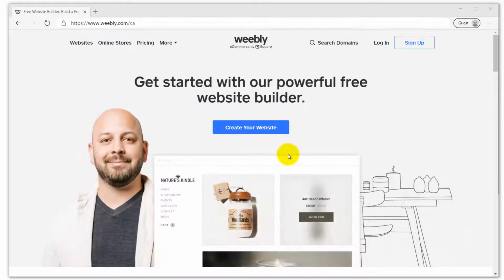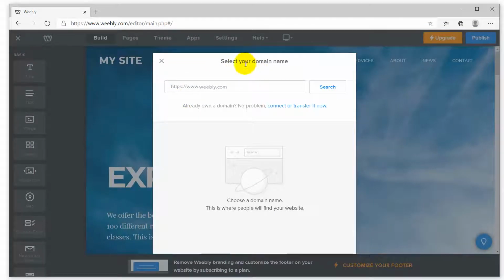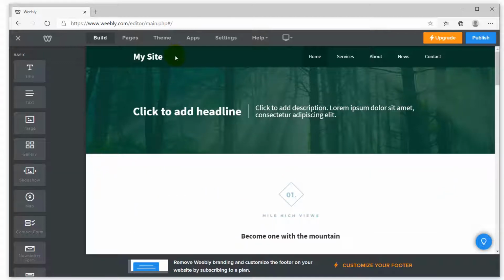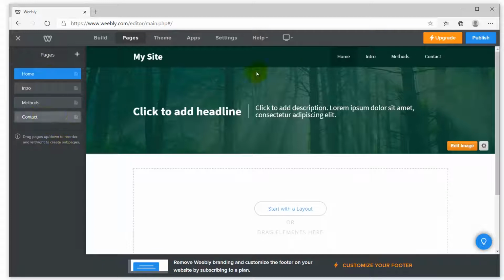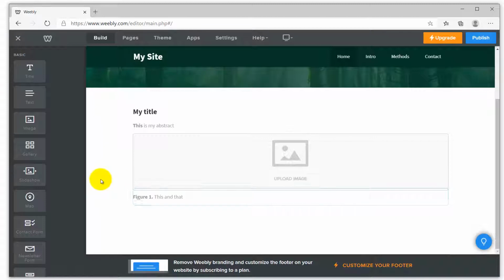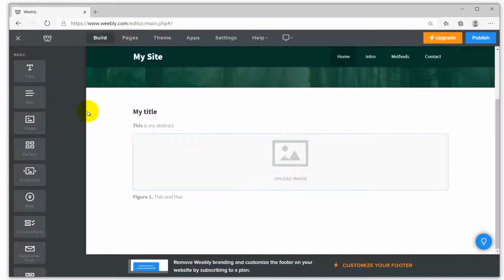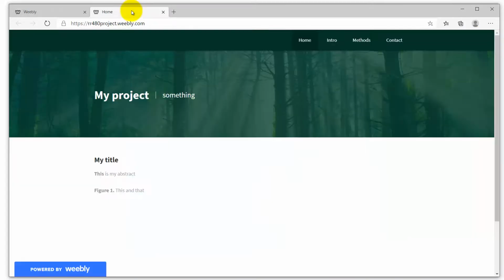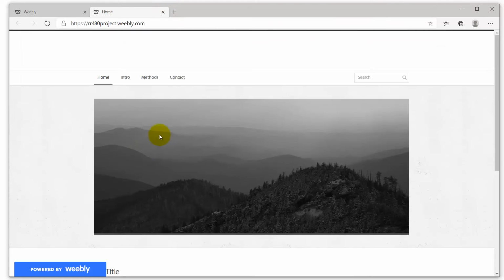Project support - Creating a website with Weebly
Project support - creating a website with Weebly. Course websites